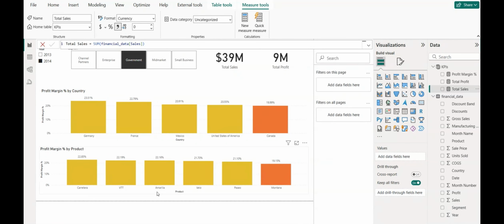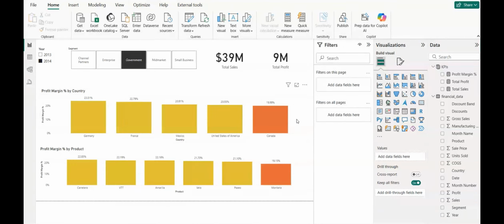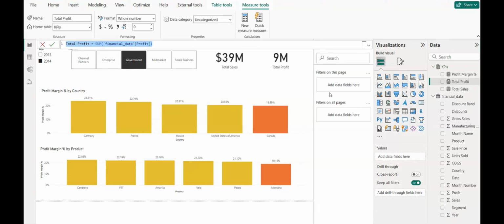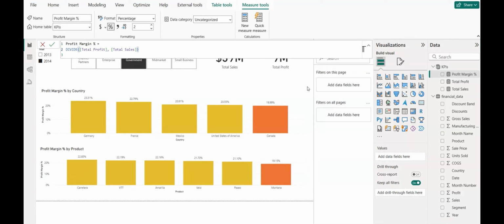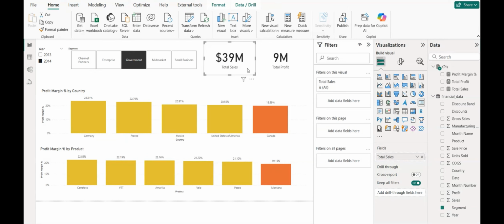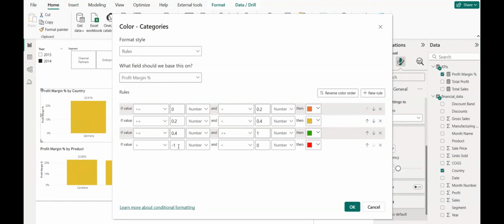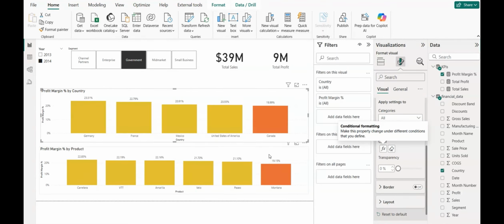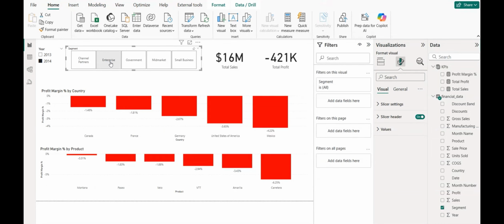Profit Margin Analysis by Country and Product using Power BI | Step-by-Step DAX Tutorial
Learn how to build a dynamic Profit Margin Analysis dashboard in Power BI using real-world financial data.

In this step-by-step tutorial, we’ll calculate Total Sales, Total Profit, and Profit Margin using DAX. Then, we’ll use bar charts, slicers, and conditional formatting to visualize performance by country and product.

Whether you’re a beginner in Power BI or a business analyst looking to upgrade your dashboards, this video will help you create clear, impactful visuals that drive better decisions.

📌 What You’ll Learn:

How to calculate Profit Margin using DAX

Use conditional formatting for instant insights

Create interactive visuals by segment, country, and product

Build a clean and insightful finance dashboard in Power BI

📥 Download the sample file: [Add your link here – e.g., learndax.com]